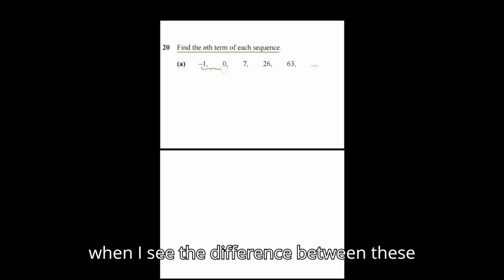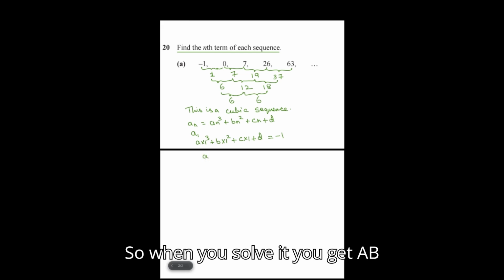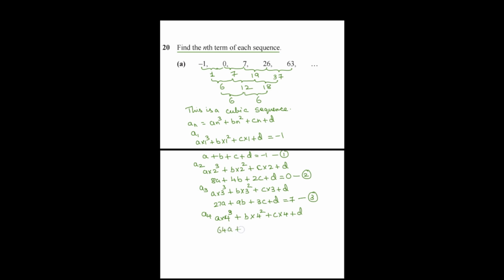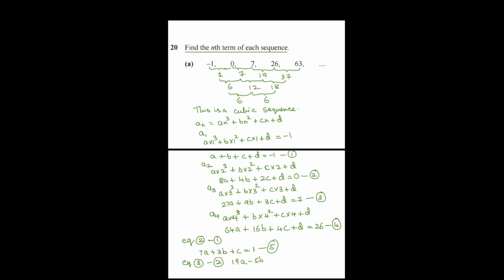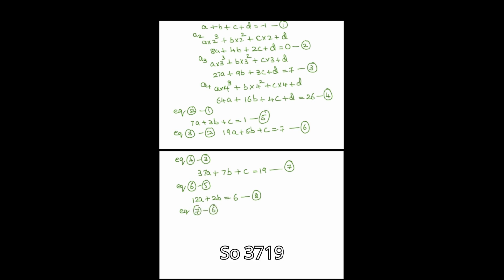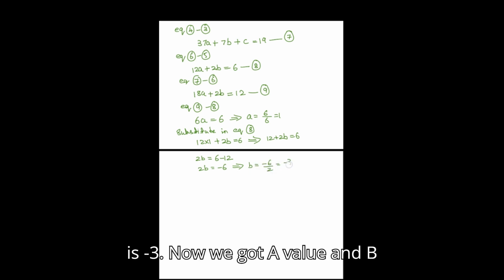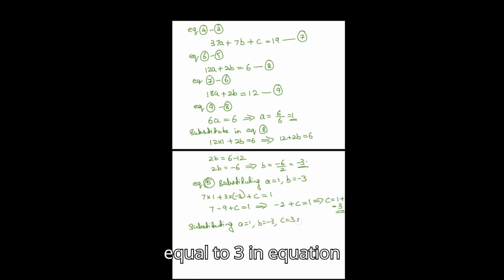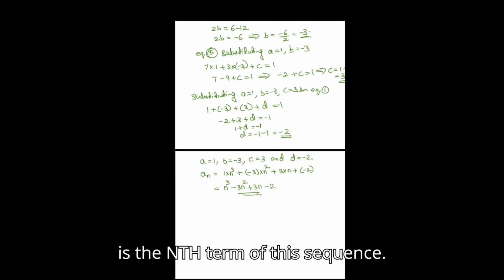Challenging sequence question from 2023 22 . IGCSE past paper 0580/f/m/22 extended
Struggling with difficult sequences? Check out this challenging sequence question from the 2023 IGCSE 0580/22/F/M/22 (Extended) past paper!

🔹 Perfect for IGCSE students
🔹 Step-by-step solution
🔹 Exam-style practice

Like & Save for later! 📚💡

Drop a comment if you can solve it! 👇😊